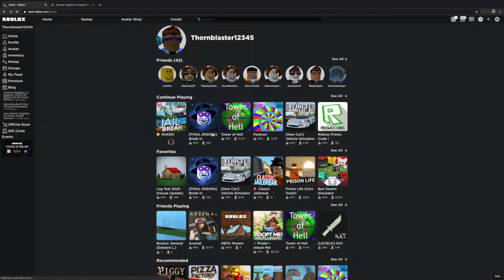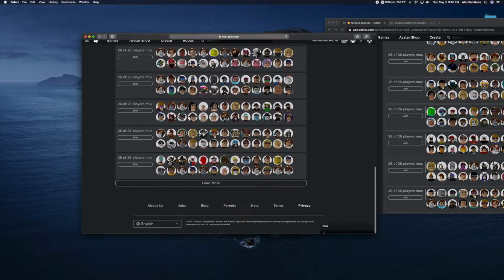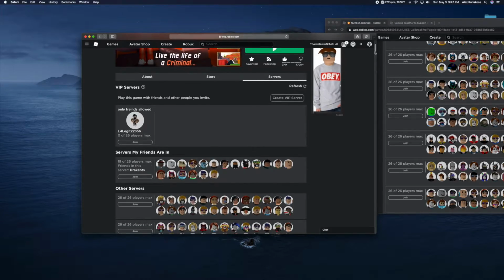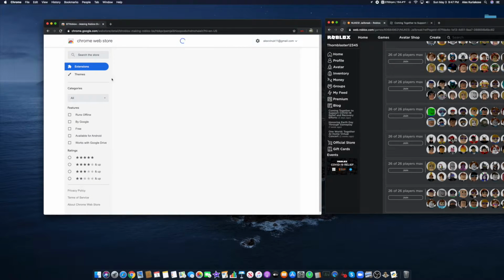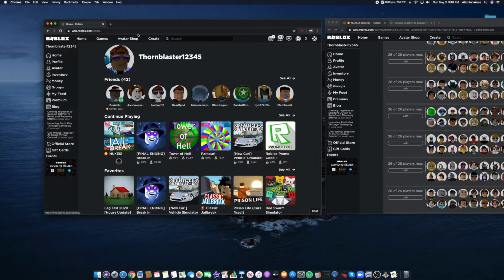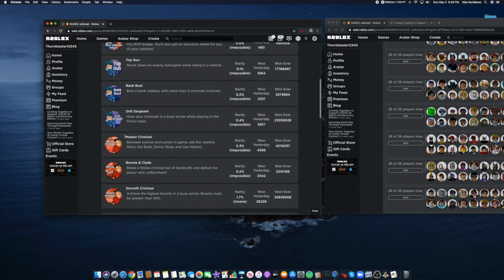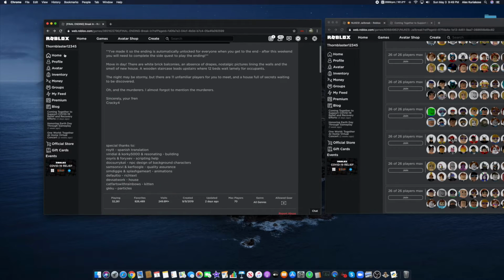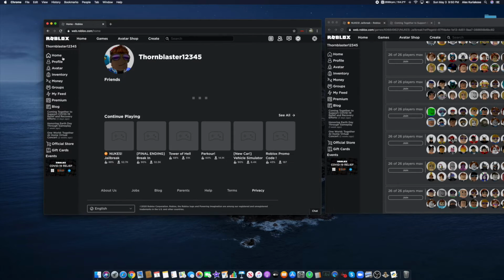How to use BTR Roblox (the basics)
*NOT A FULL TUTORIAL, JUST TELLING THE BASICS AND SOME PERKS*
Use this browser extension to do some cool stuff and helpful stuff on the Roblox website!  I upload daily Roblox content, comment on my videos or in my channel discussion if you want me to play a different Roblox game. Enjoy my content!